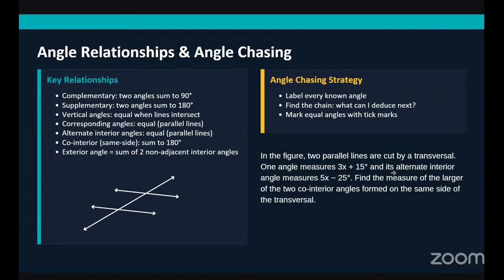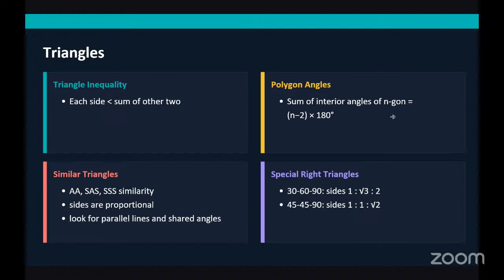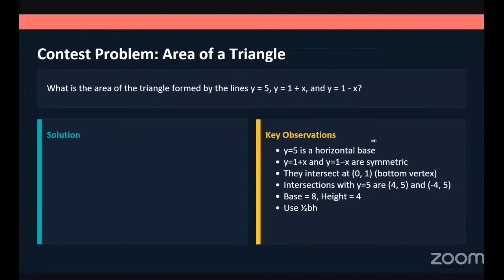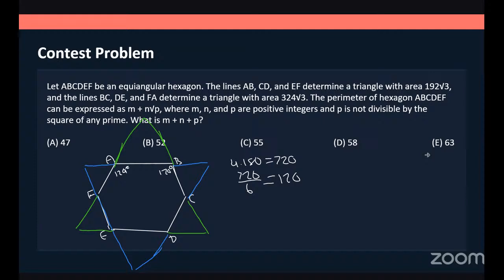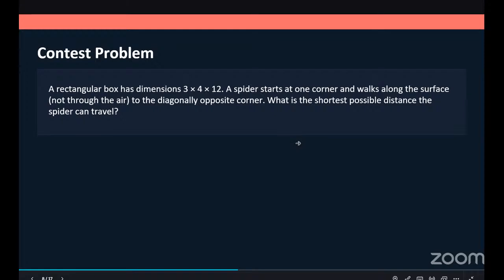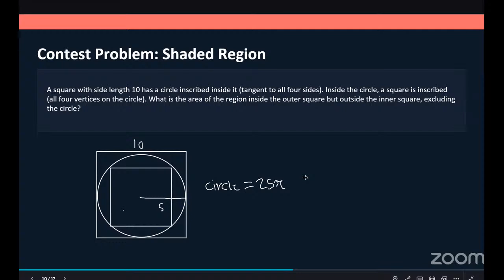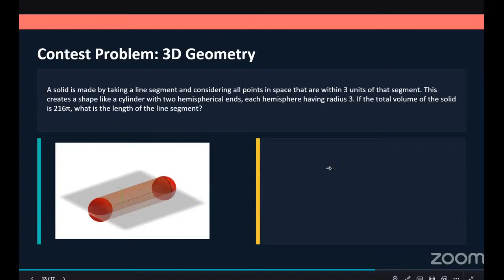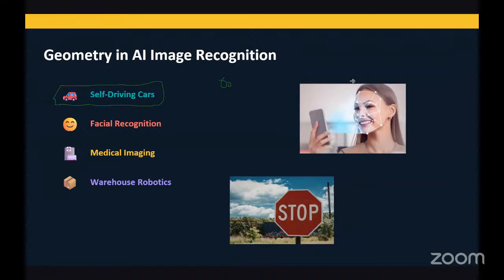AiGoLearning Open Workshop#3 - Math+AI 4/11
Math+AI Series #2：Geometry & How AI Sees the World